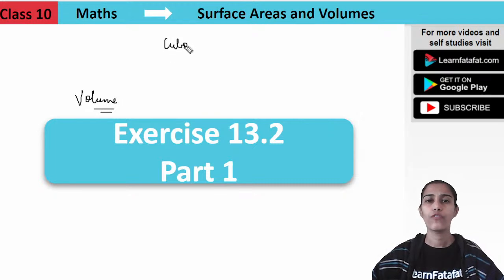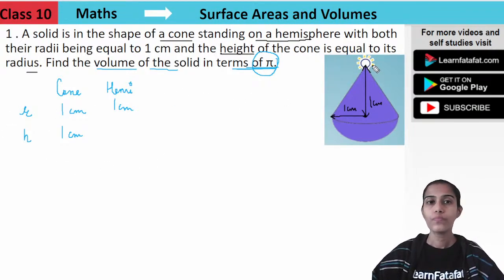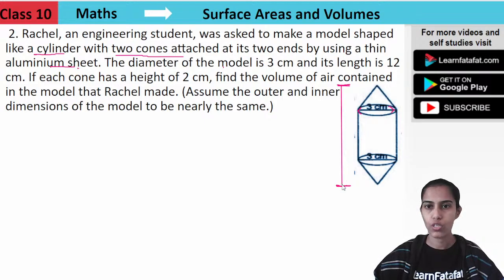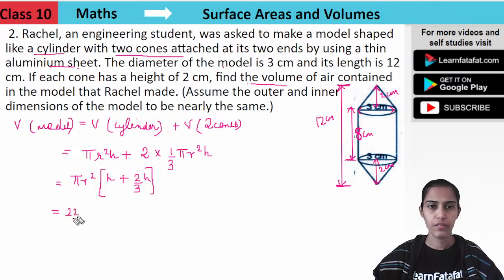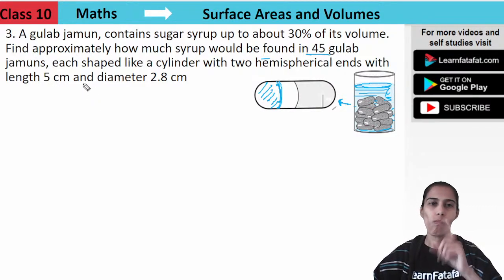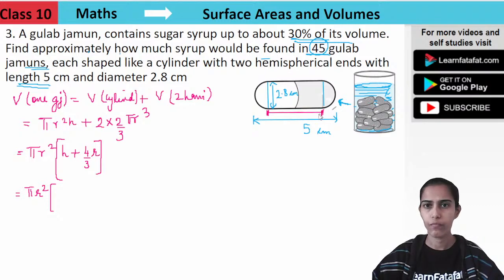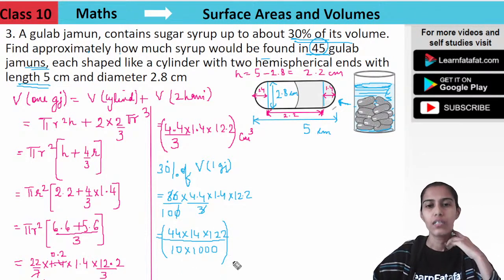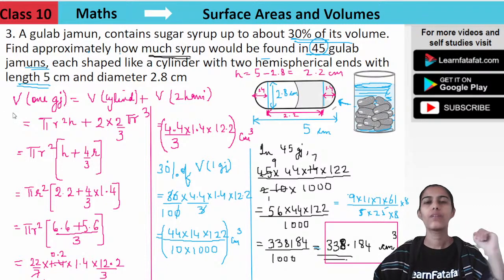Class 10 Mathematics Ch 13 Surface Areas and Volumes Part 4 Exercise 13.2 Part 1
Class 10 Mathematics Ch 13 Surface Areas and Volumes Part 4 Exercise 13.2 - Part 1 - Surjit Ma'am

Copyright@learnfatafat